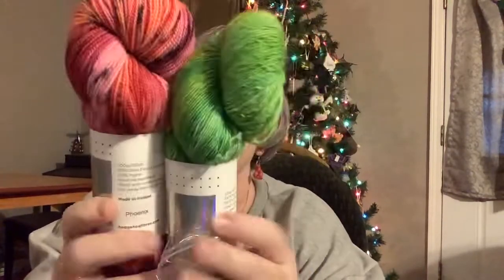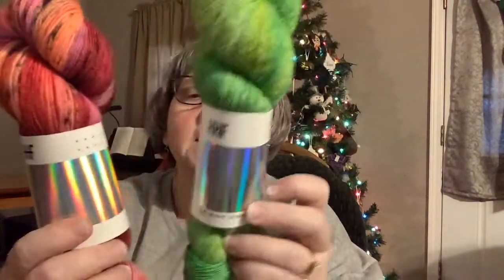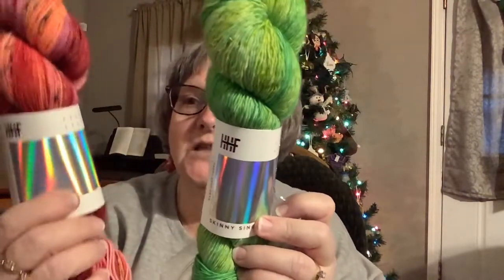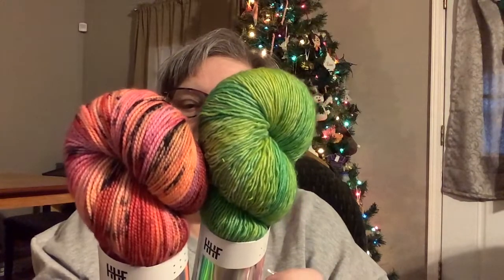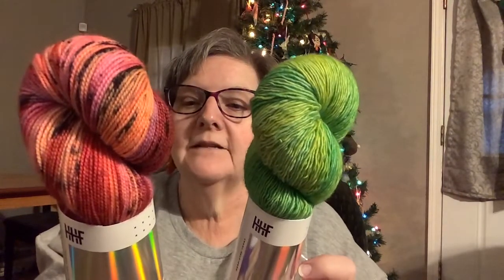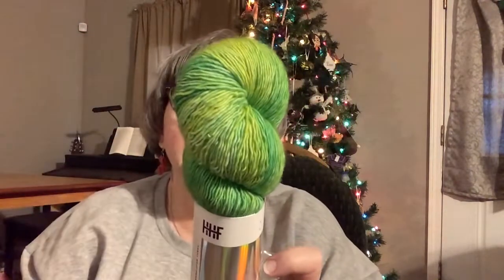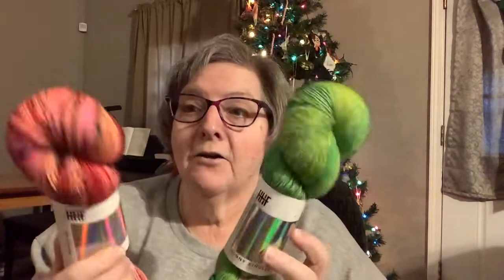Crochet 🧶 CJ Episode 49